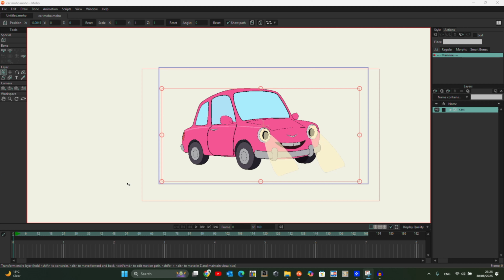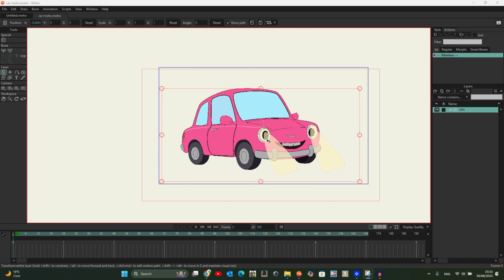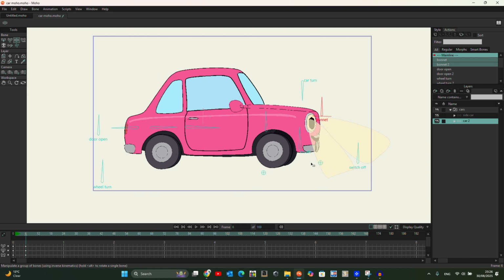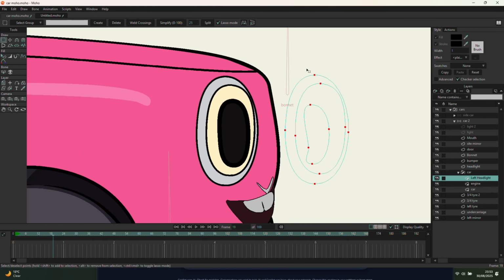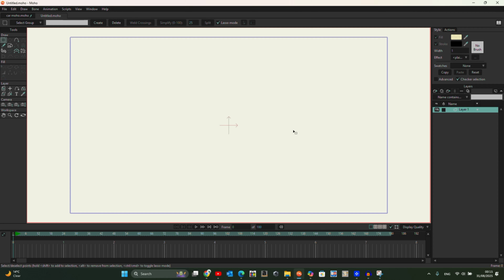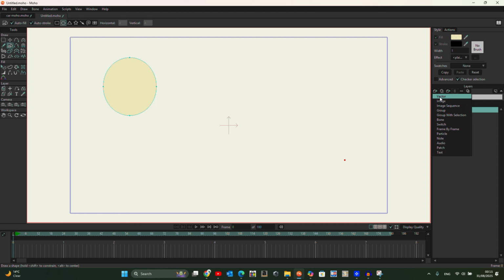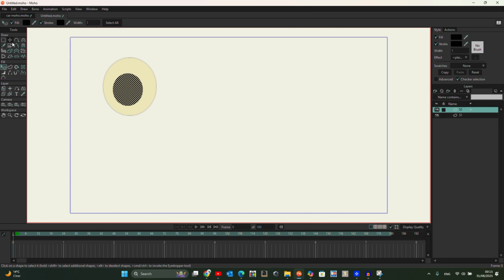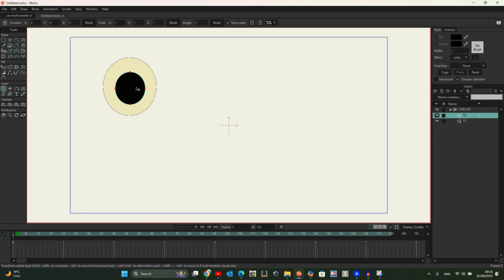Moho Tutorial : Learn How to hide or reveal parts of another layer (MASKING)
What Is Masking in Moho?
Masking allows you to use one layer (or group) to hide or reveal parts of another. Think of it like cutting holes in paper to show what’s underneath—or hiding parts you don’t want seen.